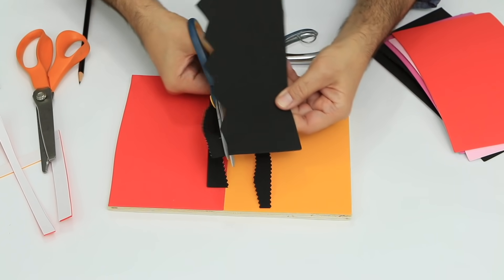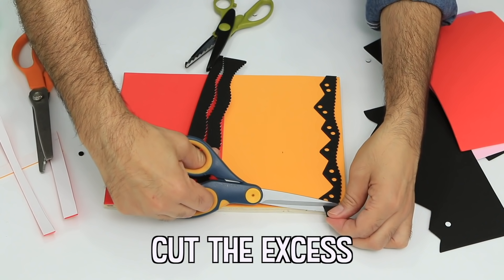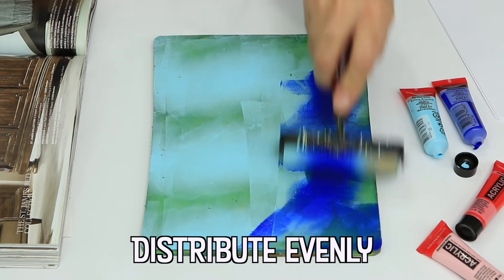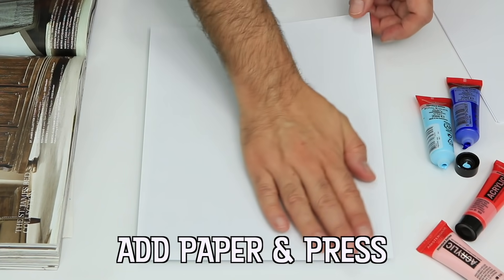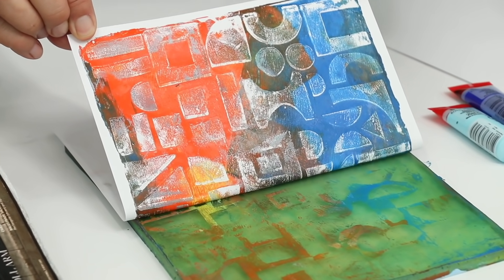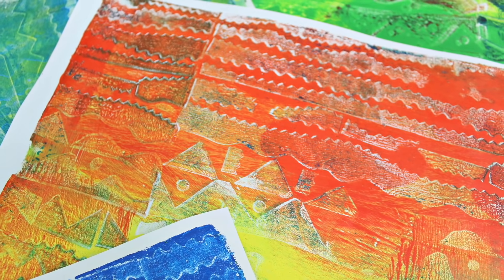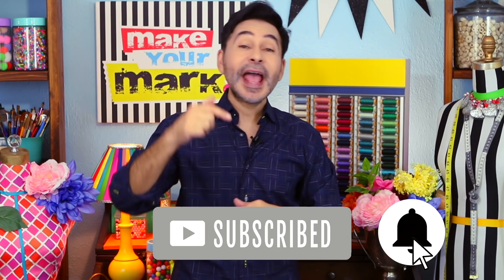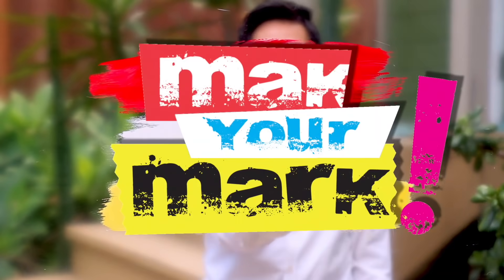JUMBO STAMPS - with STICKY FOAM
Make Jumbo Rubber Stamps to create wrapping paper, wall art or happy mail!